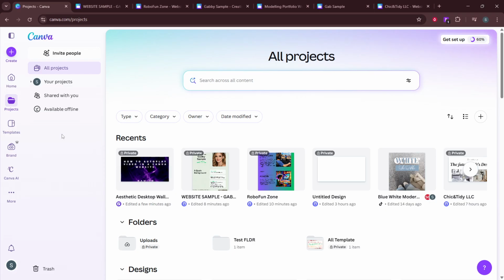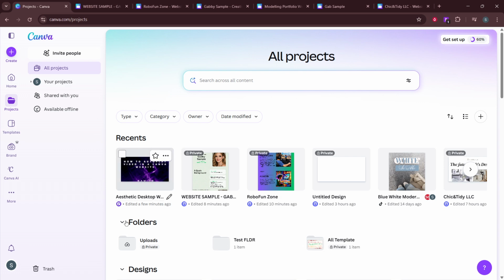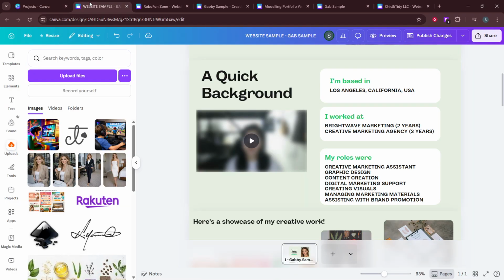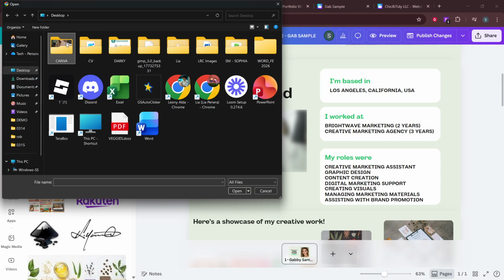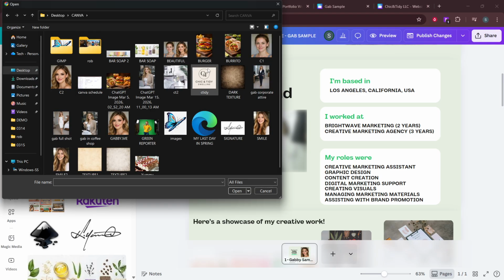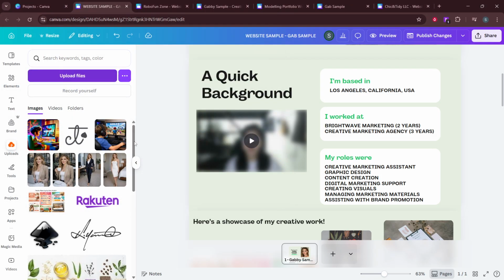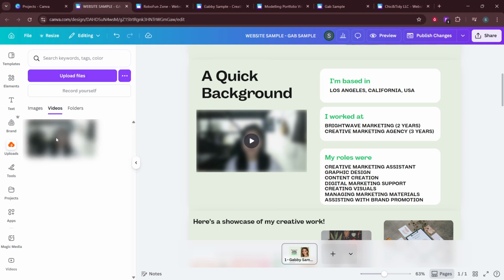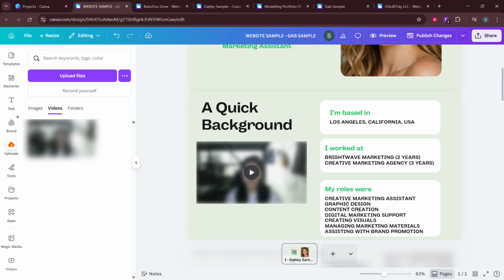How to Loop Video in a Canva Website [2026 Full Guide]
How to Loop Video in a Canva Website

In this video, we show you exactly how to loop video in a Canva website to create engaging, continuous visual elements for your site visitors. We evaluate the playback parameters and media settings required to ensure your motion assets repeat seamlessly without manual intervention.

Mastering this feature significantly improves visual engagement and overall project quality. By keeping dynamic media cycling continuously, we eliminate hard stops in the user experience and maintain a highly professional, modern aesthetic on your published layouts.

Technical Specs:
Software: Canva; Feature: Dashboard